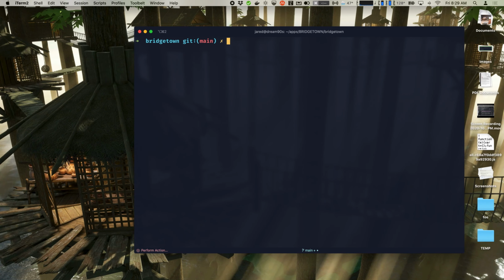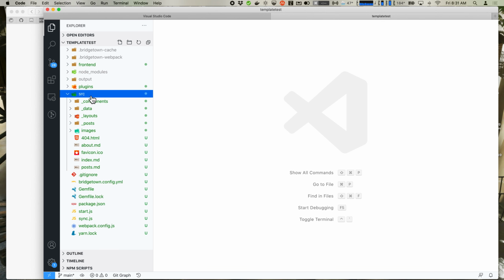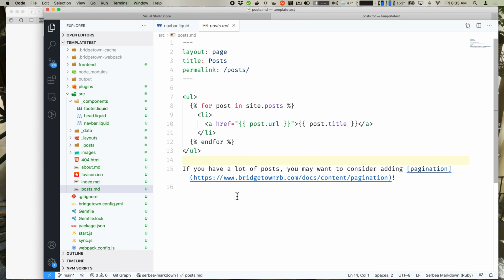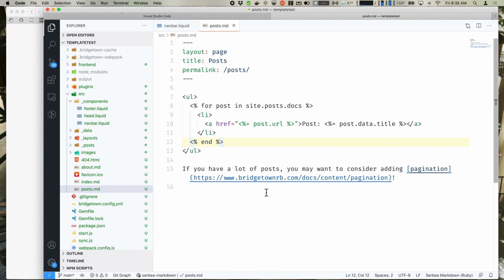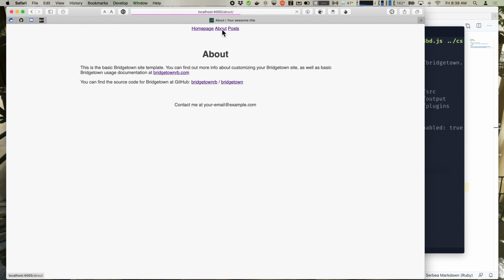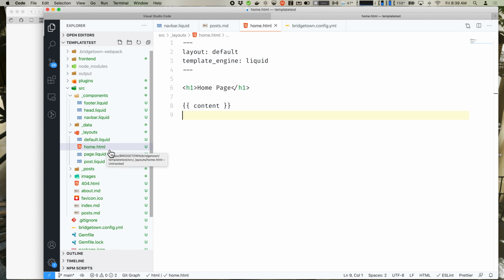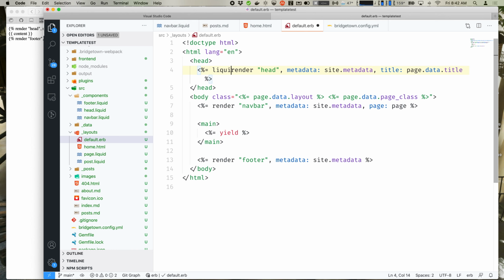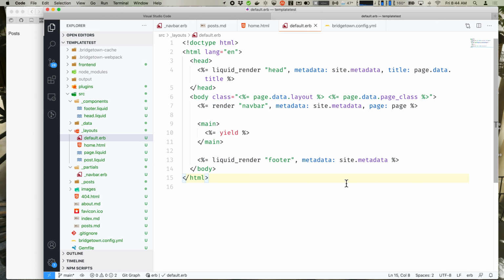Easily Configure Template Engines in Bridgetown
New for the Bridgetown 0.18 "Taylor Street" release, you can now mix-and-match Liquid, ERB, and other template engines freely throughout your site on a per-file basis or as the configured default to be used in conjunction with Markdown and other output formats. Here's how!